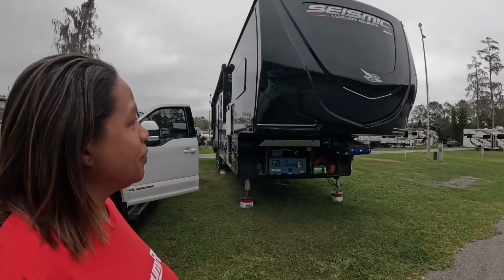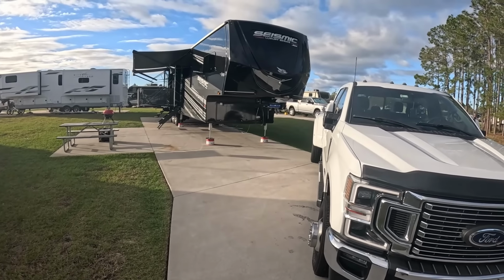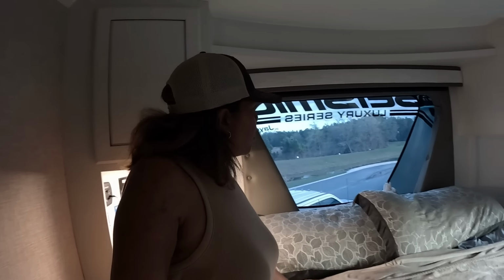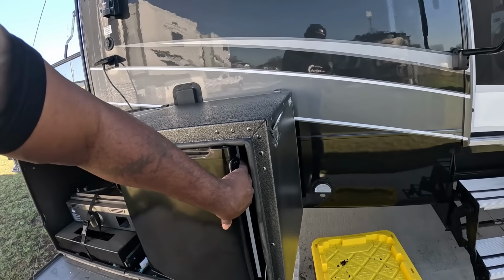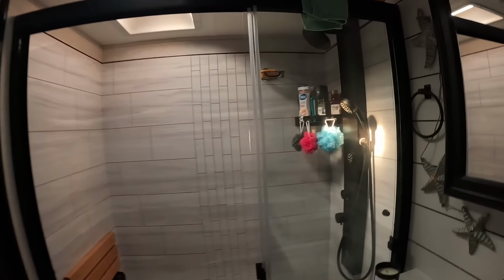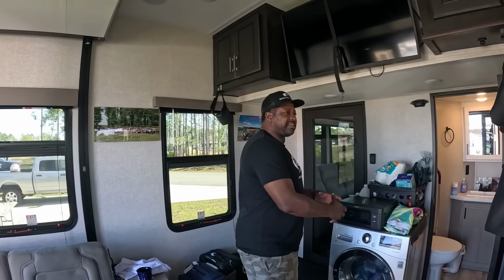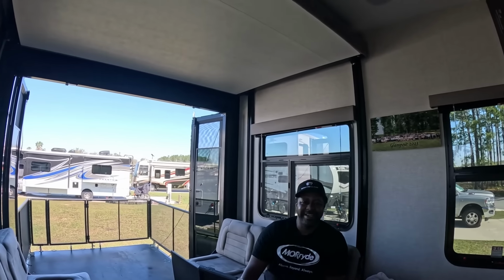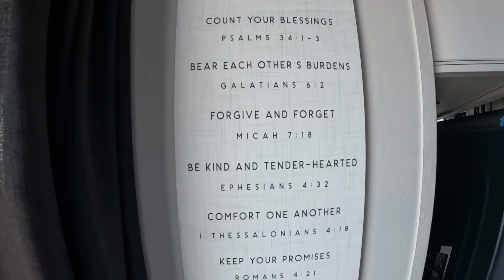The Verdict Is In! Do We Like Our New Jayco Seismic 4113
🔥🔥Kick off Summer 2025 by joining Us At🔥🔥
                                      4th Annual GlampOut
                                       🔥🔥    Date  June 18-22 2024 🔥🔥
                             Where: Atwood Lake Park Campground
                                      9500 Lakeview Rd, Mineral City
                                                                        OH 44656

🔥🔥Lets End The Summer with a Bang. 🔥🔥
Join us for the 3rd Adventure Bandits Bash
at Savanna Lakes Rv Resort in Hardeeville SC
Dates; Oct 9-12

Please consider becoming a member of this channel by clicking the Join and get access to all the perks:

👉OUR PARTNERS and DISCOUNT LINKS✨